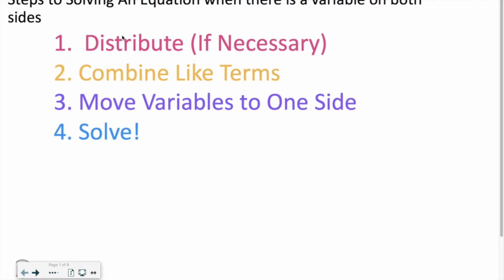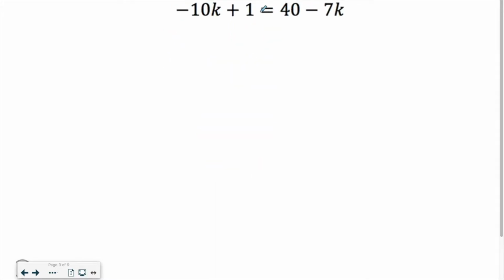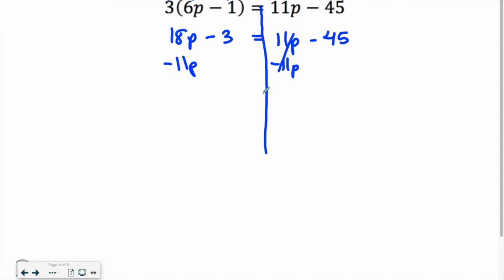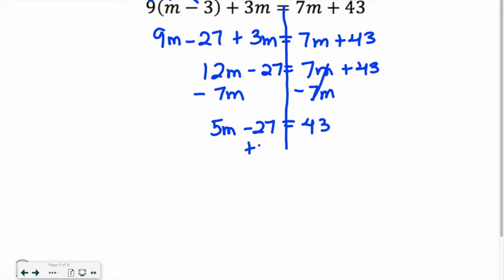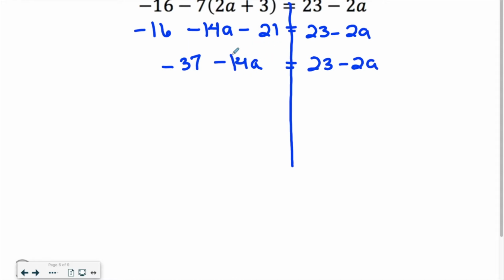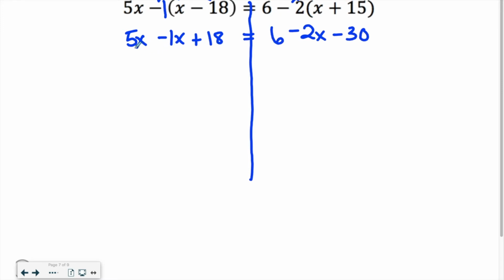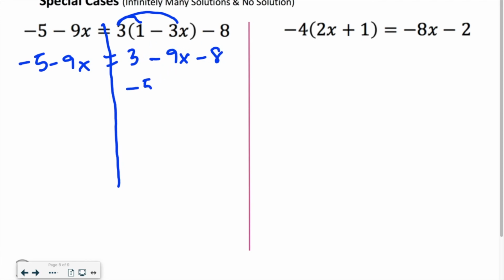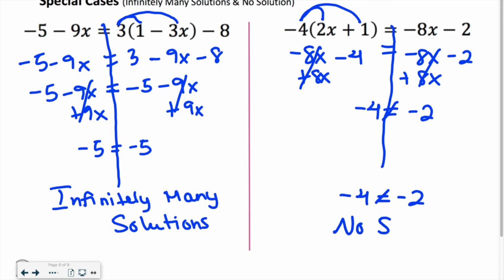2.3 Equations With Variables On Both Sides